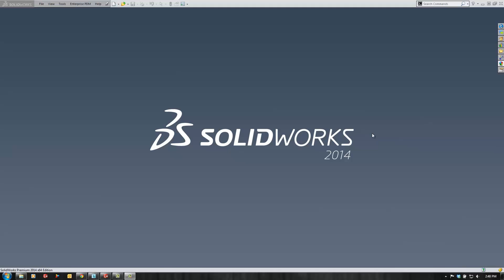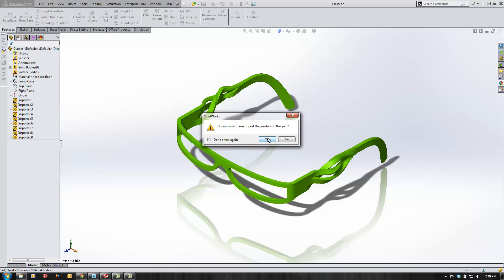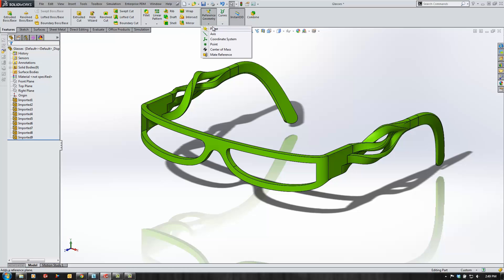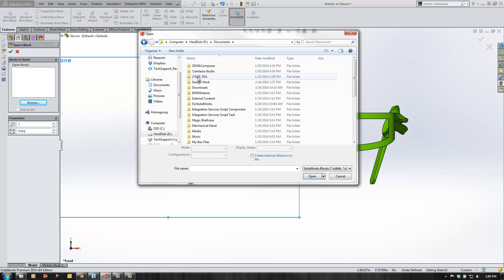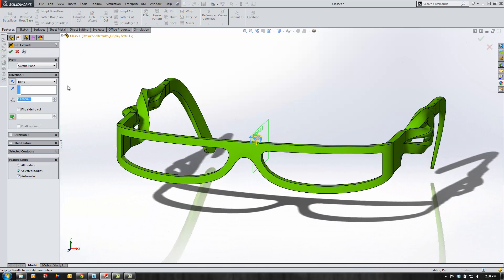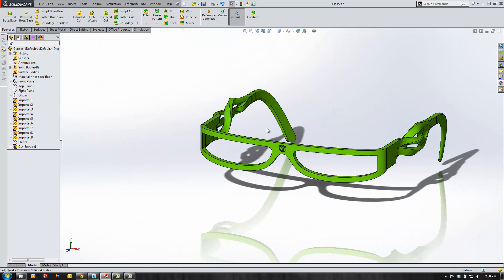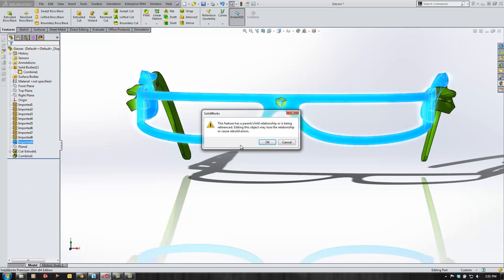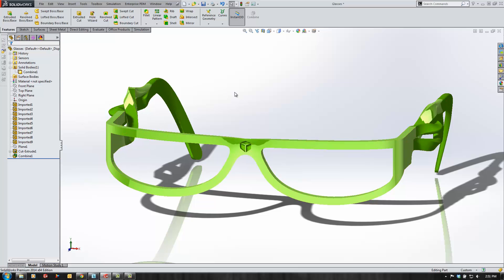SOLIDWORKS – How to Replace Imported Bodies in a Part File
Learn how to replace an imported body in a part file with another imported body without losing any changes that have been made to the original body in SOLIDWORKS.

Quick Tip presented by Kevin Lynk of GoEngineer.